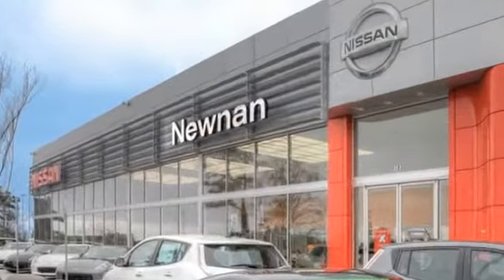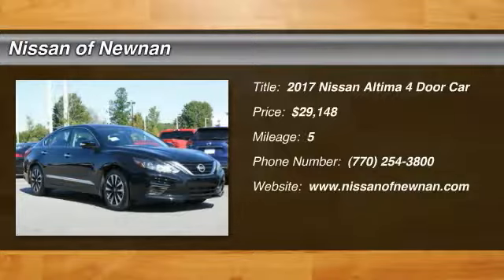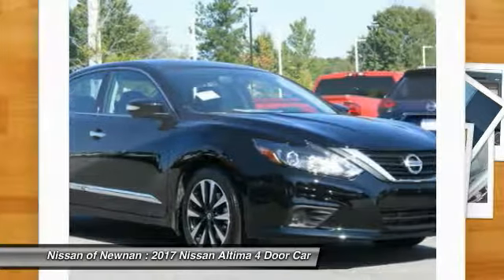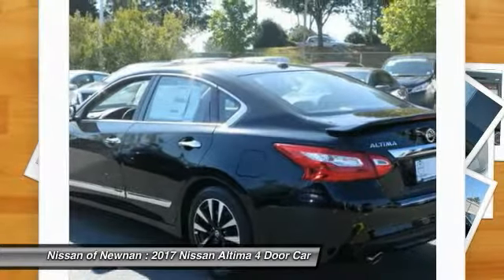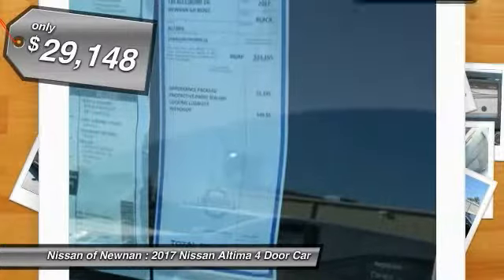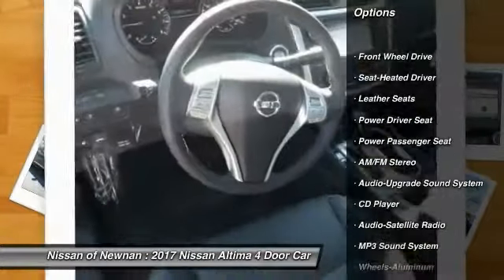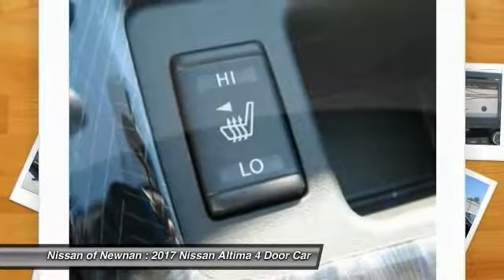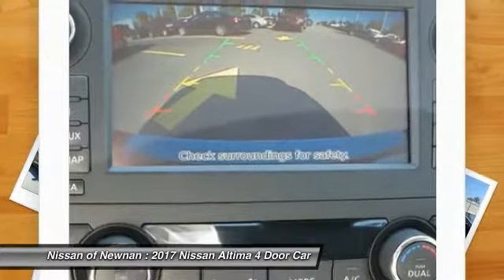2017 Nissan Altima Newnan GA HC490313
Don't miss this 2017 Nissan. Make a great choice today with this must-have 4 door car. Learn more about this 4 door car by contacting the dealership today and own it today.